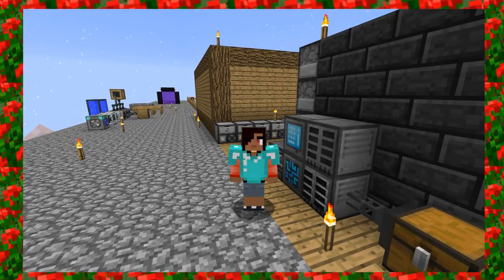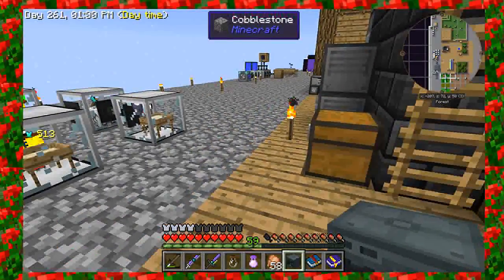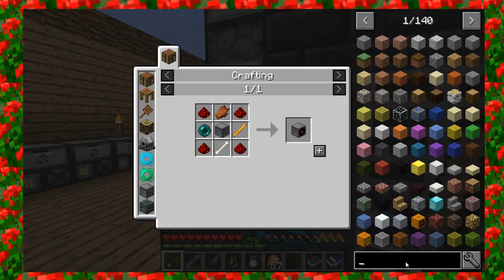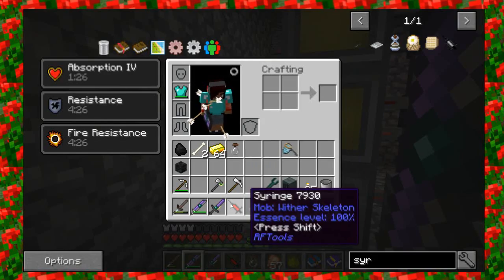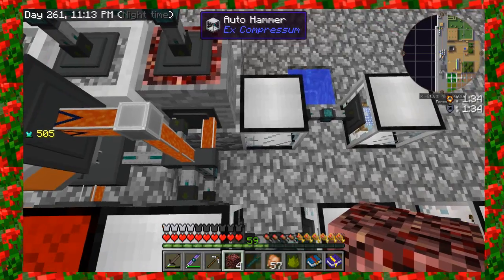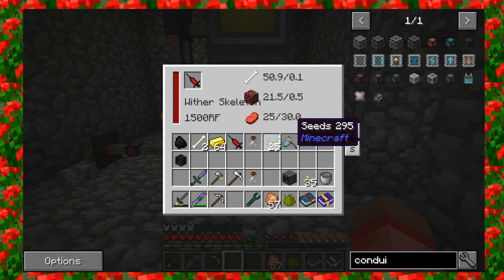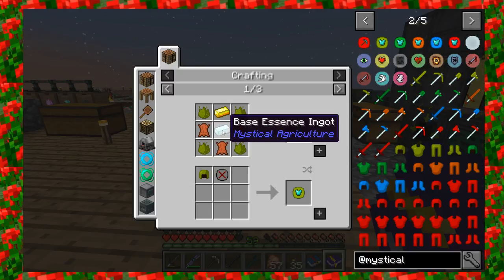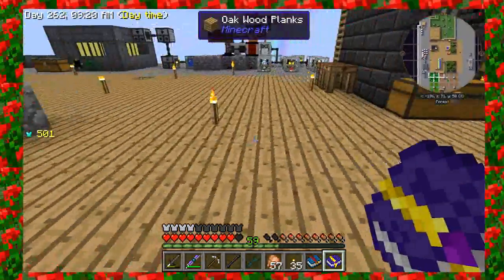SkyFactory 3: Episode 22 - Wither Skeleton Spawner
I finally figured out how to create a set up that will spawn wither skeletons in the overworld.  Now, all I have to do is stab them with my special dagger and hope I get their mob chunks so we can make seeds.